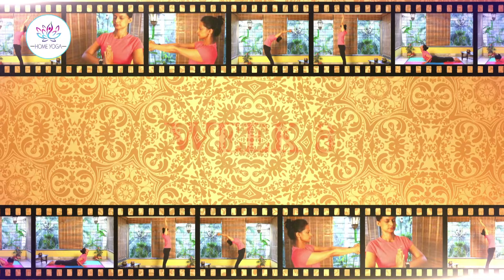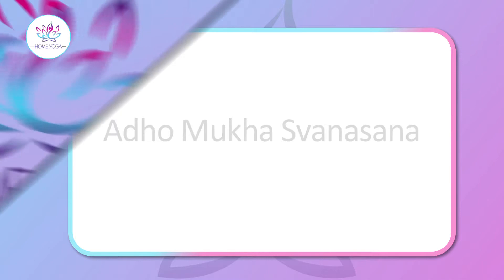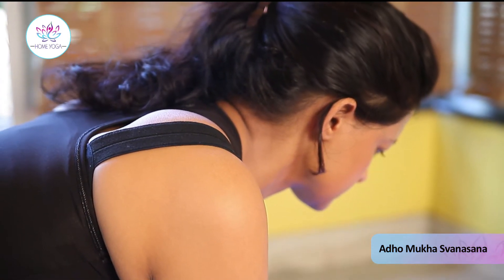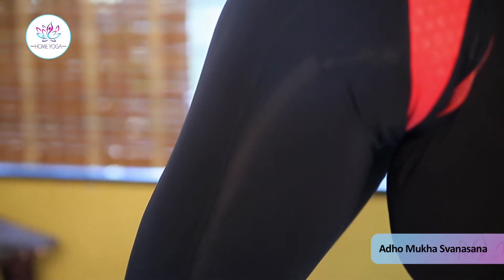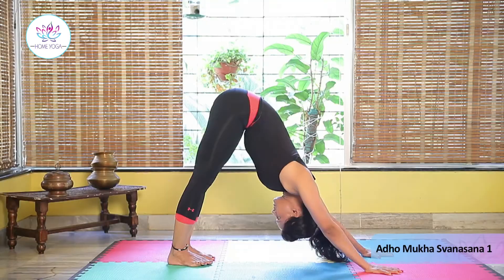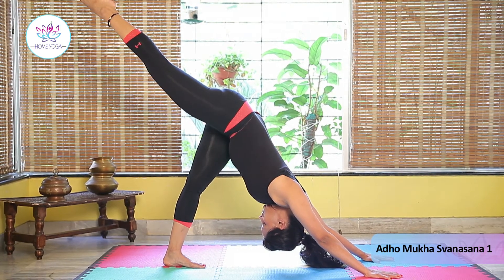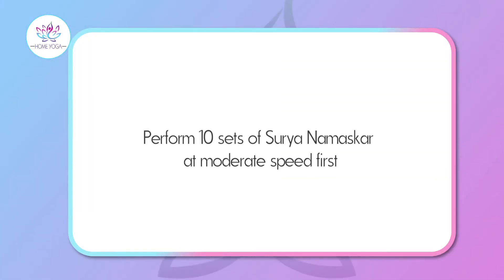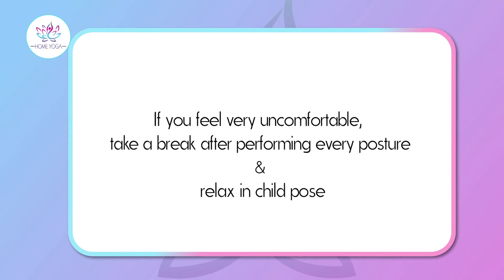Lose Weight In 4 Weeks || Week 3 - Day 1 || Adho Mukha Svanasana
Want to lose those extra kilos in killer time?
All it takes is some patience, lots of dedication and a celebrity yoga expert for company. Yoga expert Shammi Gupta brings a 4 week series where she shares a bunch of tricks to help you lose weight

But the fun does not end here!
Measure your calories & the biggest "loser" of all wins exciting prizes!

For day 1 of week 3, Shammi recommends Adho Mukha Svanasana or dog pose, which basically acts to strengthen one's arms

What is Adho Mukha Svanasana?
Adho Mukha Svanasana is one of the poses in the traditional Sun Salutation sequence. It's also an excellent yoga asana all on its own. It not only strengthens arms, but also reduces back pain